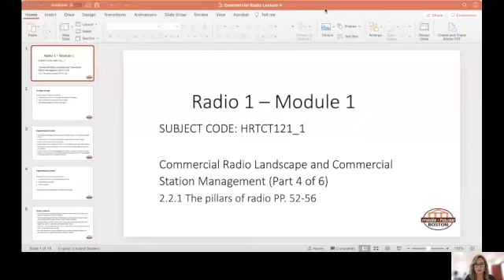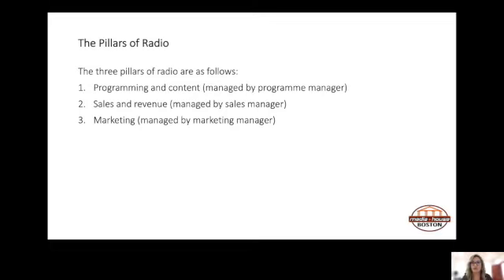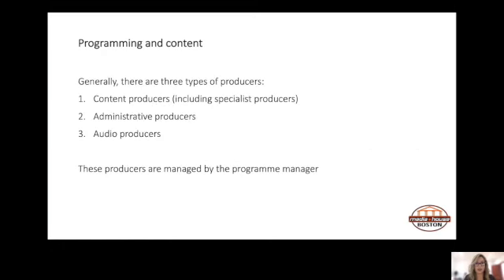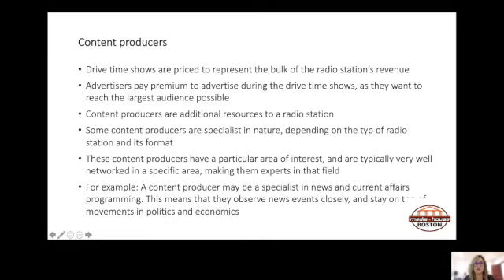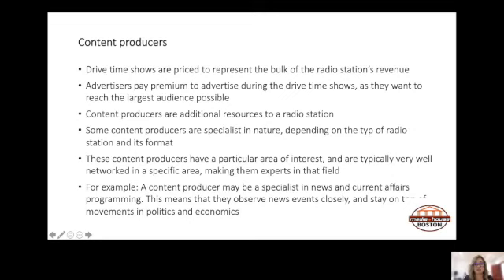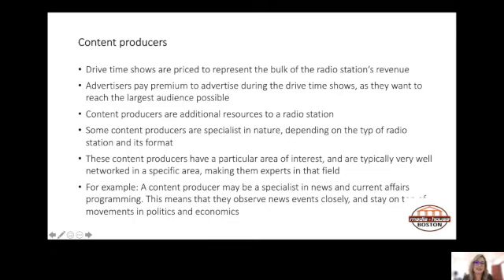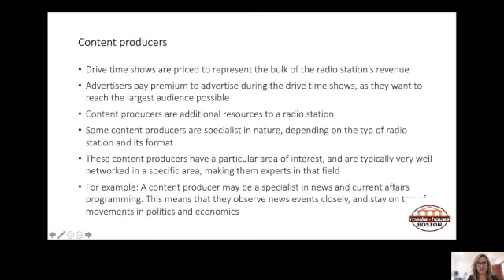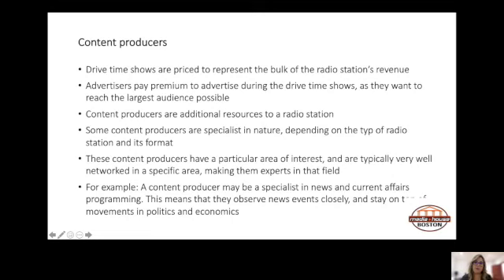Commercial Radio 1 Lecture 4